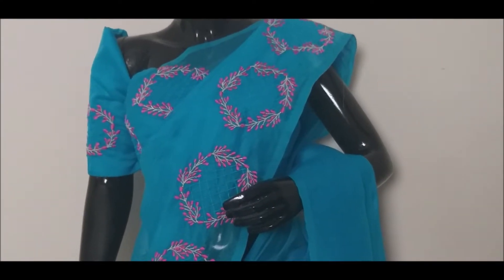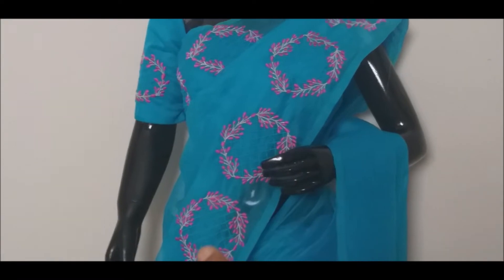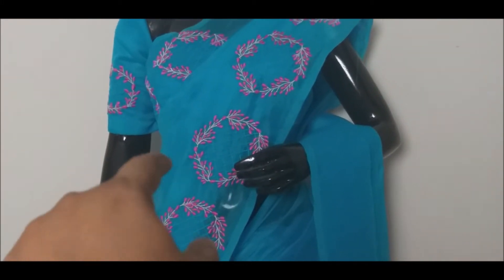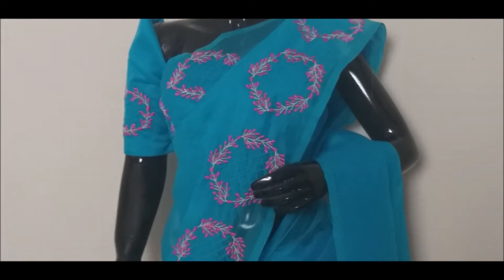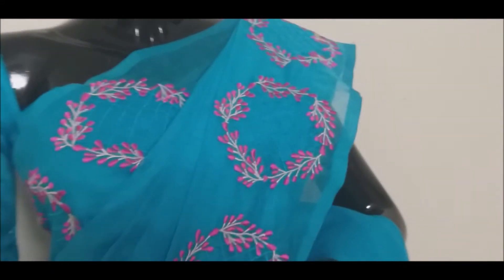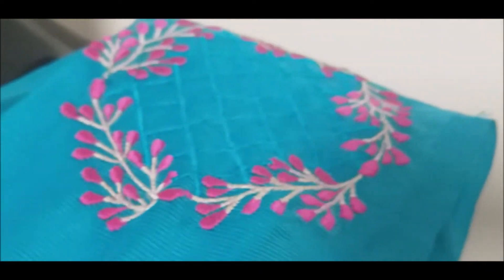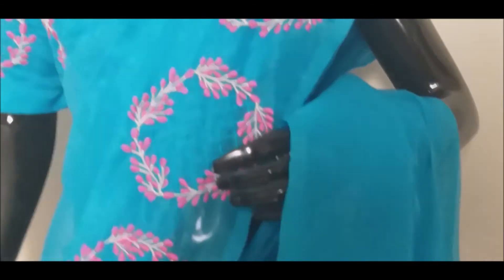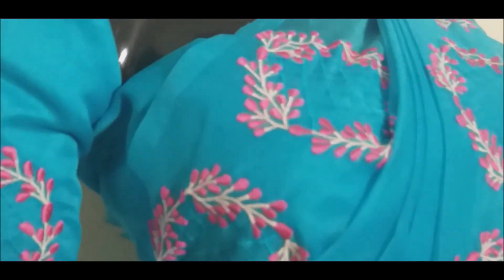Machine Embroidery Saree Design - 44 Pink & Grey Blue Floral Cutwork Pattern in Blue Supernet Saree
Buy this Saree now

This beautiful Machine Embroidery Saree is in Supernet fabric and can buy online from our eCommerce web-store. This saree has  Pink & Grey Blue Floral Cutwork Pattern  in a perfect way.
Order through Whatsapp@  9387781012, send screenshot of the particular saree you want to order  through Whatsapp.